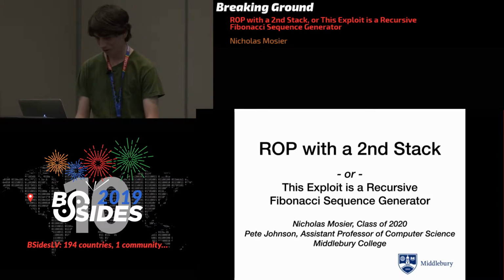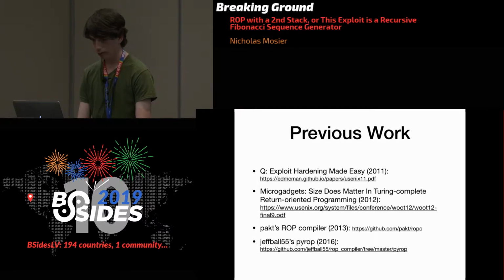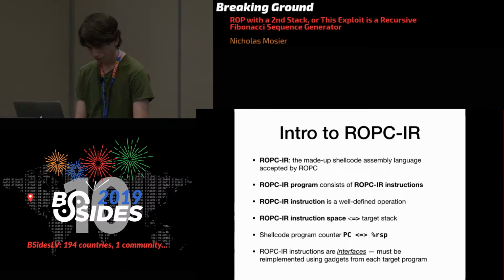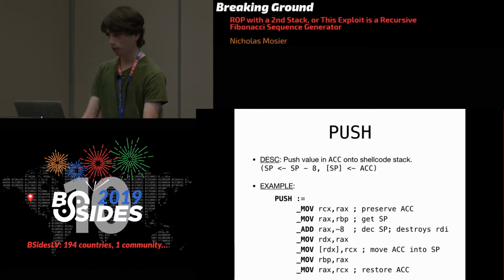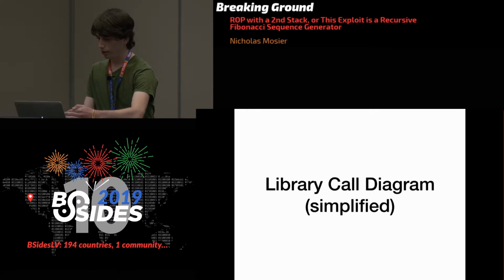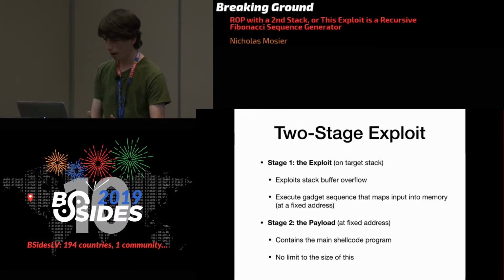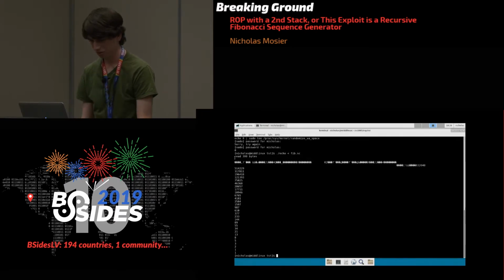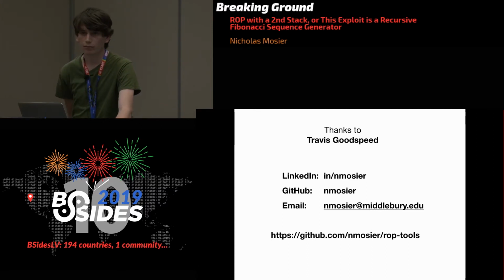BG - ROP with a 2nd Stack, or This Exploit is a Recursive Fibonacci Sequence Generator - Nicholas Mo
BG - ROP with a 2nd Stack, or This Exploit is a Recursive Fibonacci Sequence Generator - Nicholas Mosier
Breaking Ground